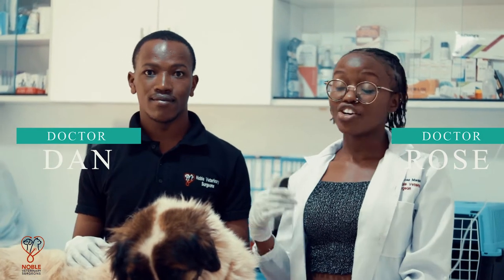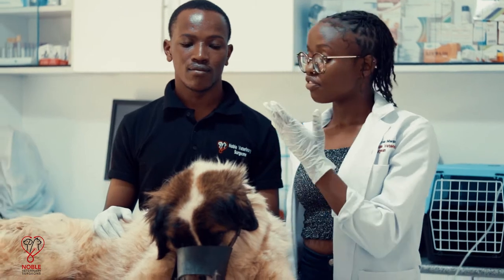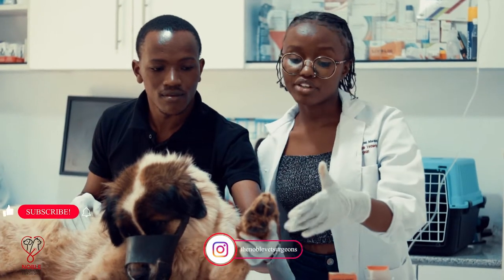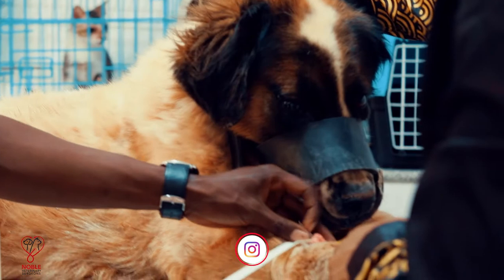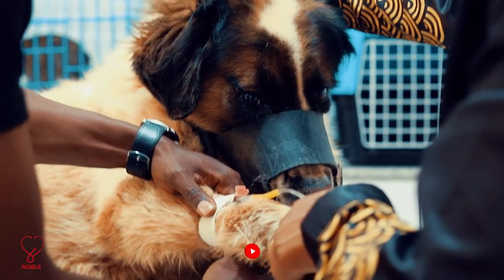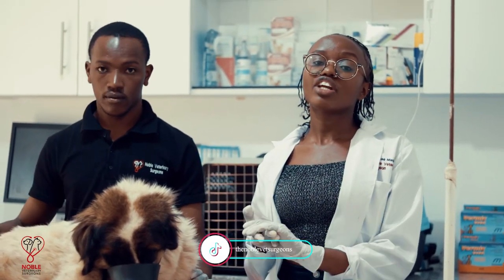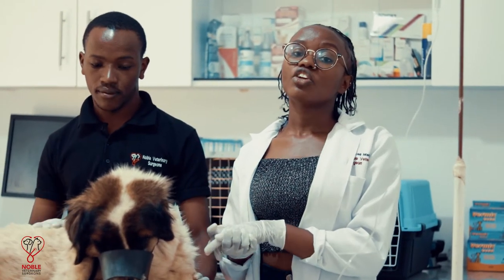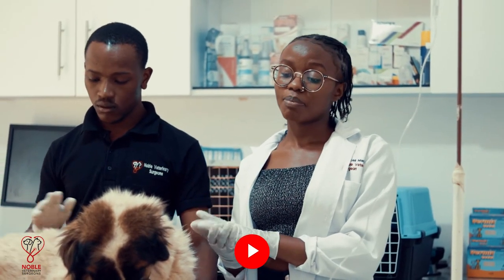How To Manage Acral Lick Granuloma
Prepared by the Noble Vets:-
-Dr. Mwendwa Mulonzi (BVM)
-Dr. Rose Mwakoma (BVM)
-Dr. Dan Mwarangu (BVM)